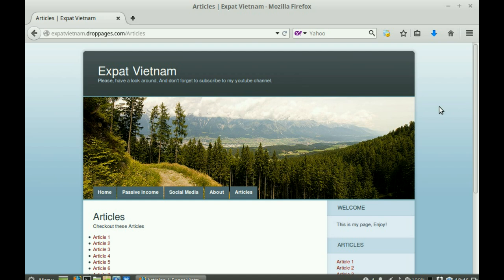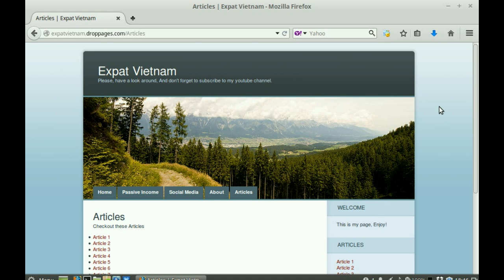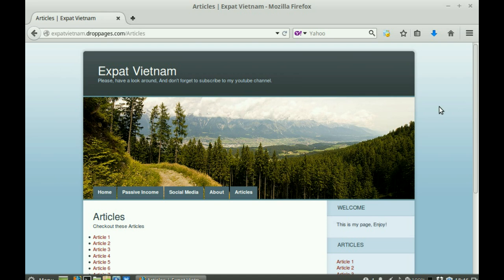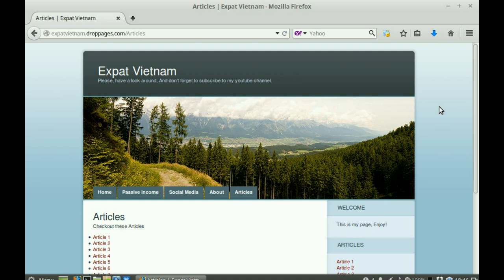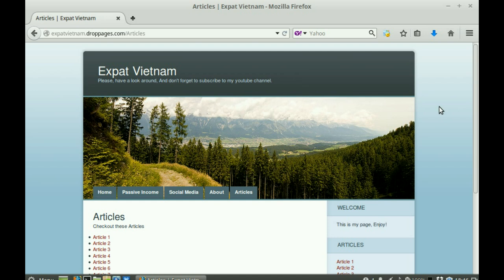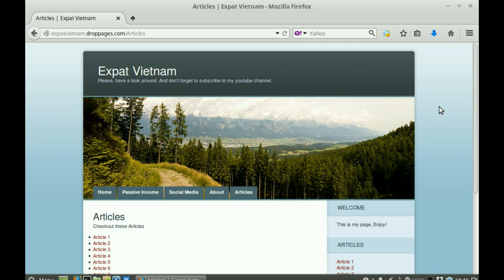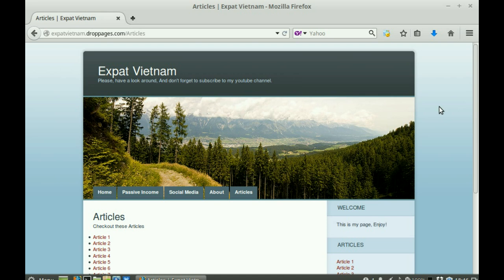Free WebSites Hosted On The Cloud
Do you want a free website that's hosted on the cloud?
Hosting on the cloud is easy, and you never have to worry about server down time again.

You can use a simple HTML template, which you will need to edit to add your content and links. You site hosted on the cloud would be best used as a hub(no downtime), a place to link all of your content. A One stop page for all of your social networking accounts.

I am planning on making a second video, that will show you how to set up your page.

Make sure to install DropBox and create an account, if don't already have one. You will also need to create an account at droppages.com. Once your account is created, you will need to give permission to droppages to access your dropbox folder, this is where a default template will be installed and ready to go.

Vietnam free website hosting on the cloud for Expats , 100% uptime, websites are never down.